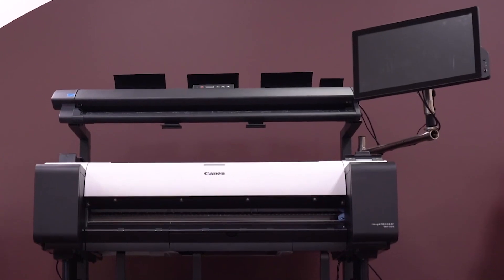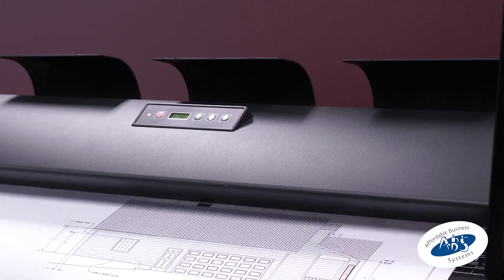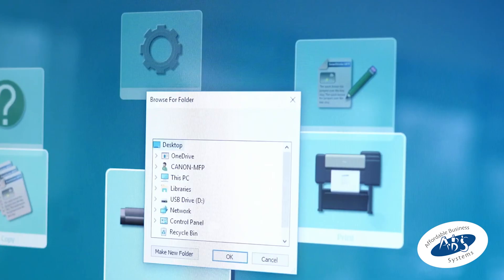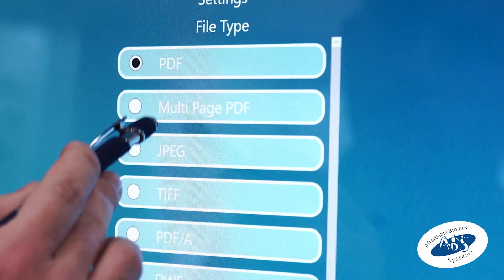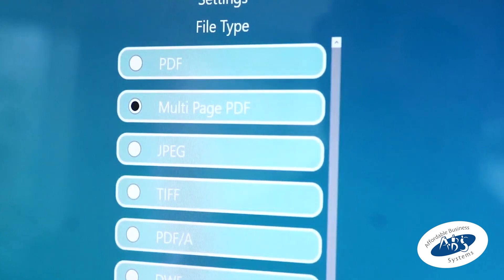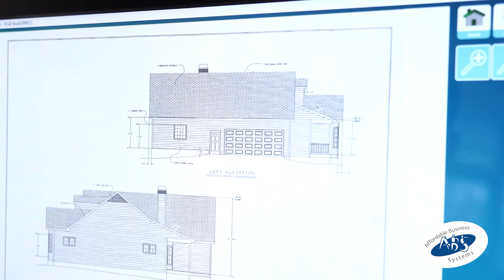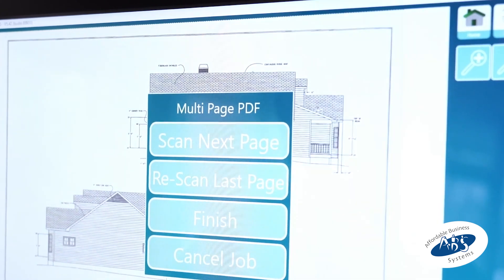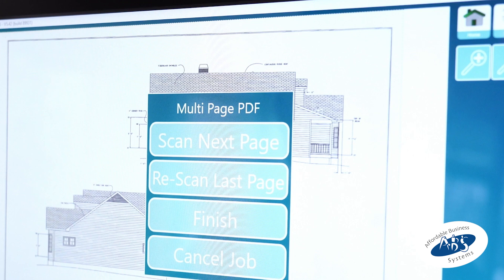Canon Much More Than A Printer